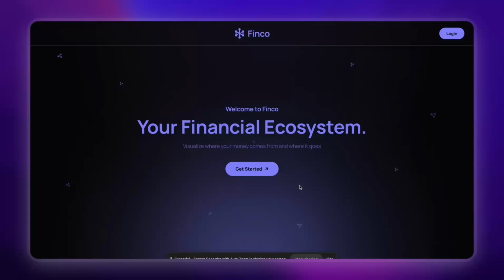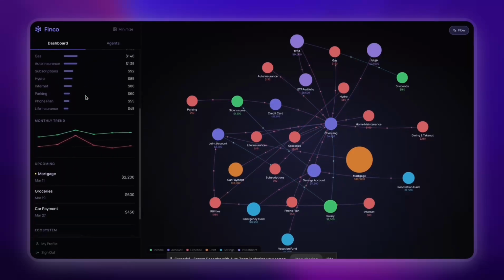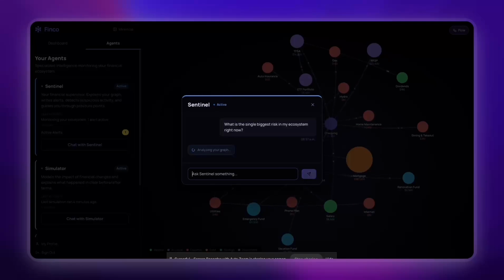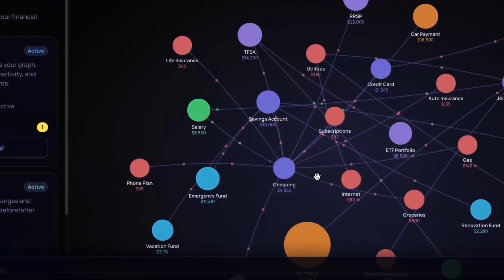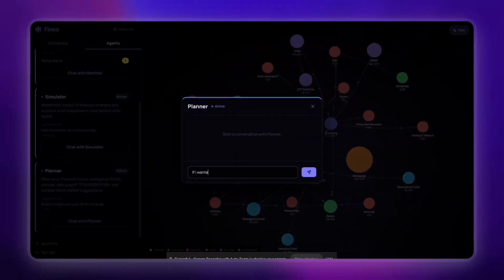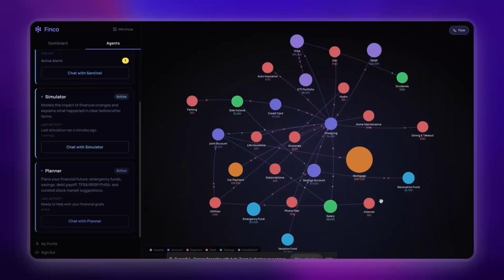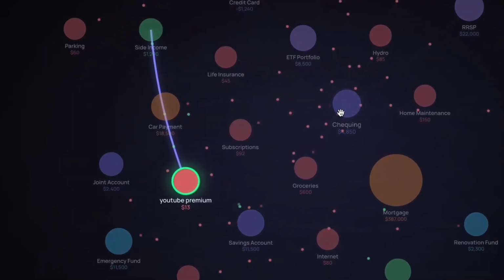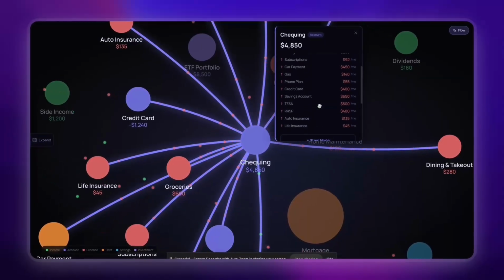HackCanada Backboard submissison